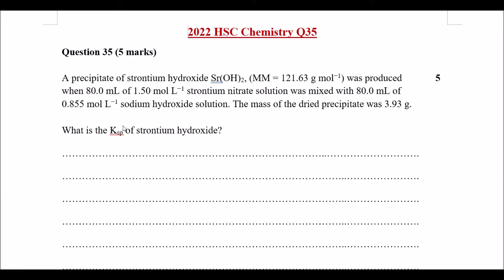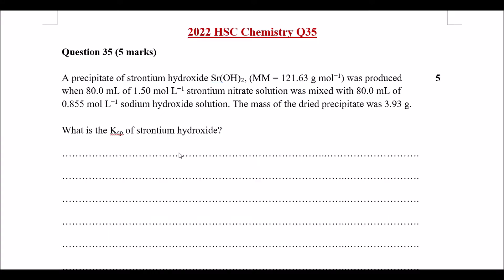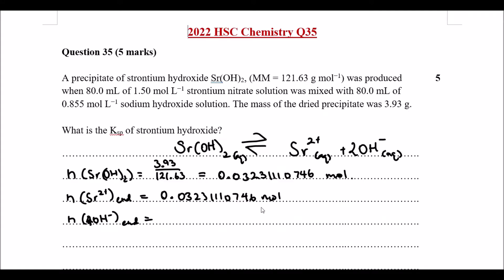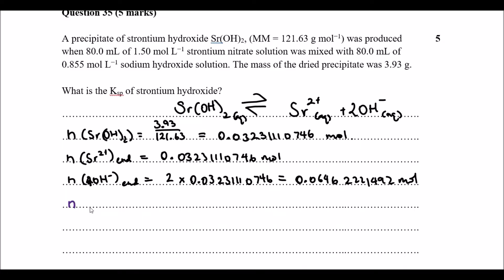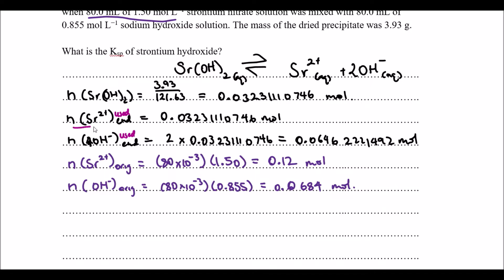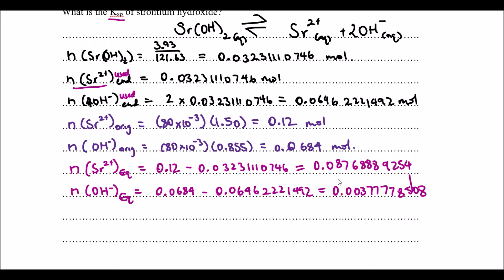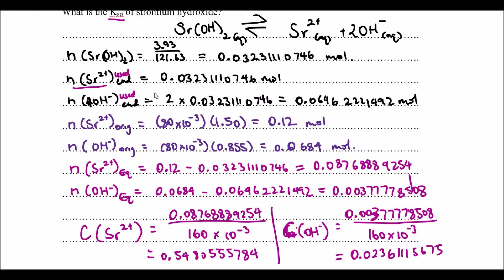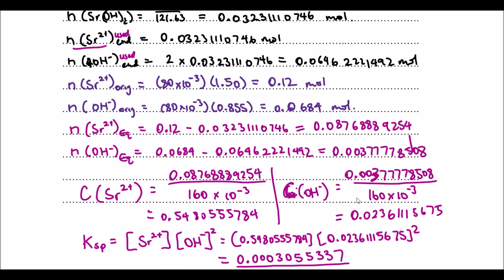2022 HSC Chemistry Q35 Solubility Equilibria with precipitation mass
Stage 6 Physics NSW Syllabus - Module 5 [Equilibrium and Acid Reactions]

Inquiry Question 4 - Solubility Equilibria

6.5.4.4 → Derive equilibrium expressions for saturated solutions in terms of 𝐾_𝑠𝑝 and calculate the solubility of an ionic substance from its 𝐾_𝑠𝑝 value.

6.5.4.5 → Predict the formation of a precipitate given the standard reference values for Ksp